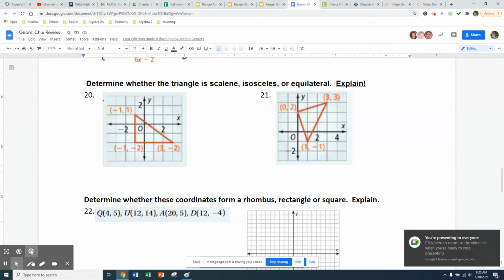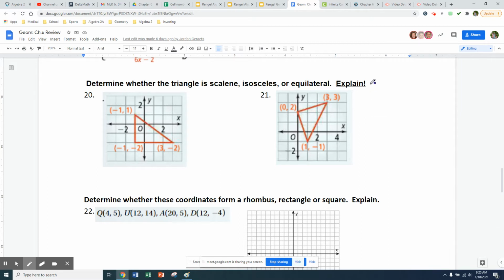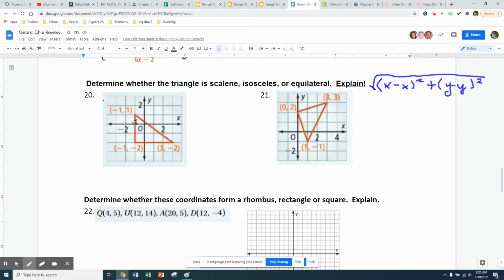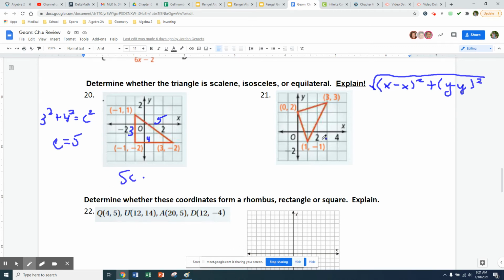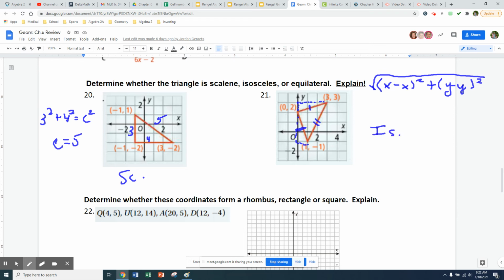IN CLASS VIDEO Chapter 6 Review #20